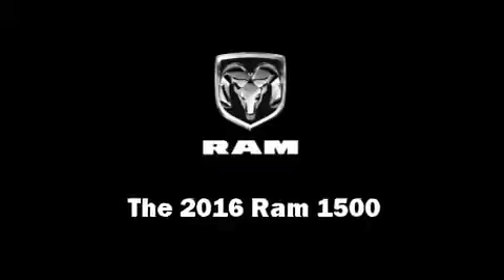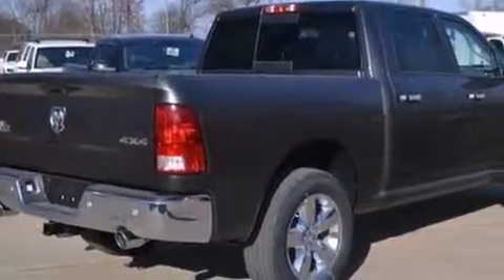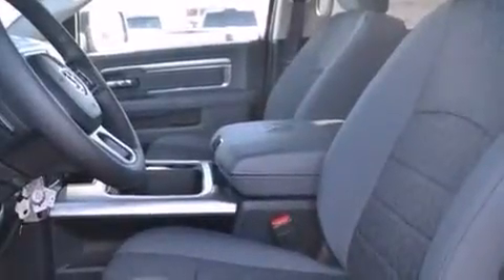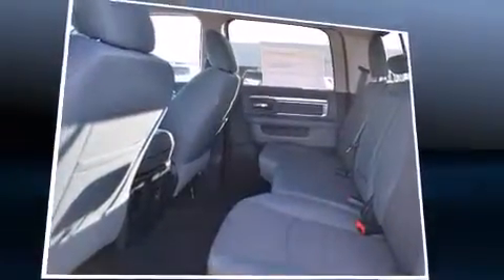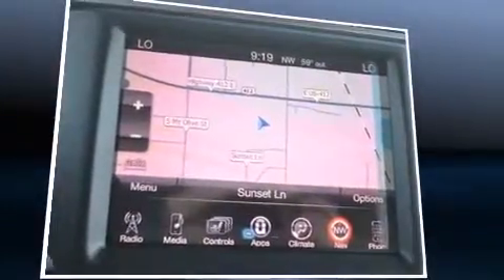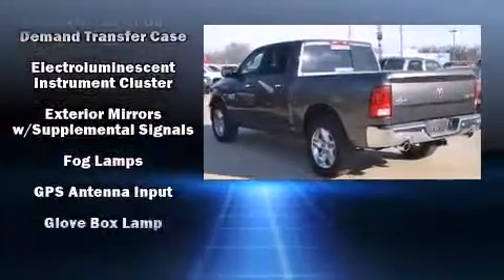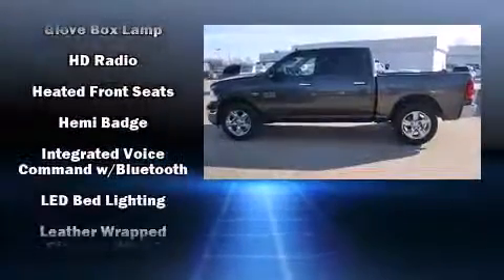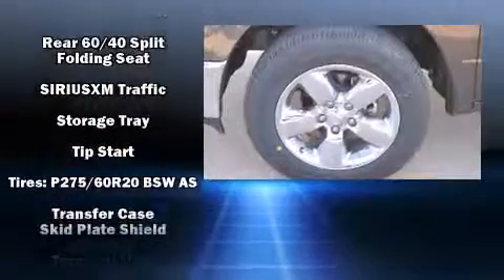2016 Ram 1500 SLT in Siloam Springs, AR 72761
The 2016 Ram 1500 Smooth gearshifts are achieved thanks to the powerful 8 cylinder engine, and for added security, dynamic Stability Control supplements the drivetrain. Four wheel drive allows you to go places you've only imagined. It's equipped with tons of terrific amenities, but it won't break your budget. Like heated seats, a built-in garage door transmitter, a rear step bumper, automatic dimming door mirrors, turn signal indicator mirrors, skid plates, a trailer hitch, and much more. Audio features include an AM/FM radio, steering wheel mounted audio controls, and 10 speakers, providing excellent sound throughout the cabin. Passengers are protected by various safety and security features, including: head curtain airbags, front SIDE impact airbags, traction control, brake assist, ignition disabling, an emergency communication system, and 4 wheel disc brakes with ABS. Our experienced sales staff is eager to share its knowledge and enthusiasm with you. We'd be happy to answer any questions that you may have.